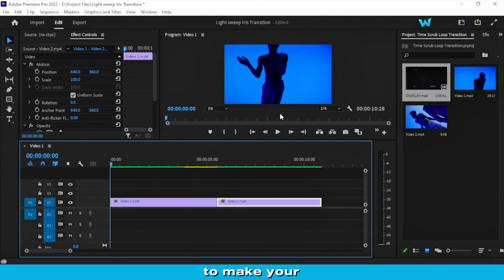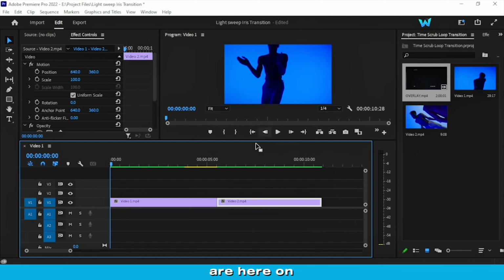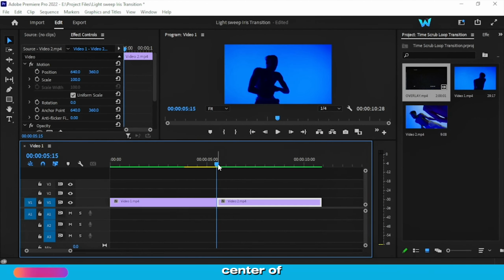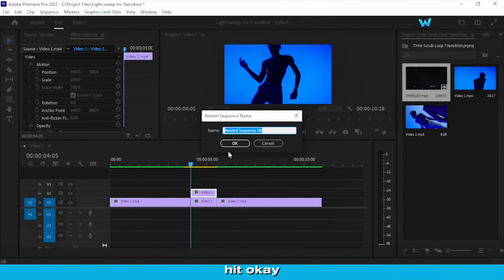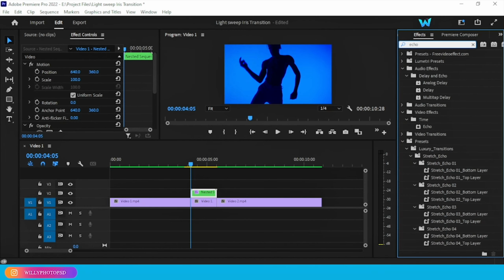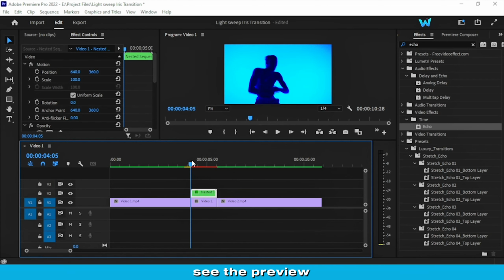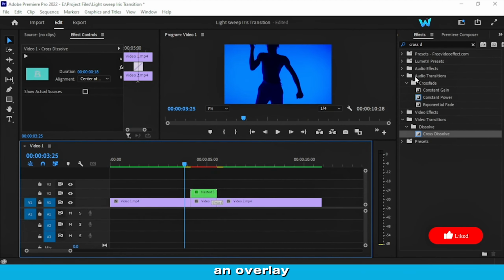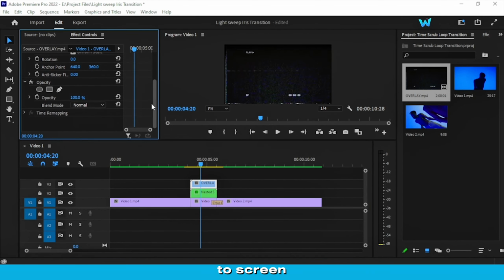How to Make a Stylish Echo & Time Scrub Effect in Premiere Pro (Step-by-Step 2025)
"Learn how to create a mesmerizing surreal time scrub loop transition in Adobe Premiere Pro 2025! This step-by-step tutorial reveals pro editing secrets to craft seamless, cinematic loops for professional-level videos—no plugins needed. 🎬⏳
learn premiere pro in 15 minutes
adobe premiere pro video editing tutorial
video editing tutorial
music video effects tutorial
professional video effect
best video effects in premiere pro
10 best music video effects
premiere pro effects music video
after effects tutorial
cool music video effects